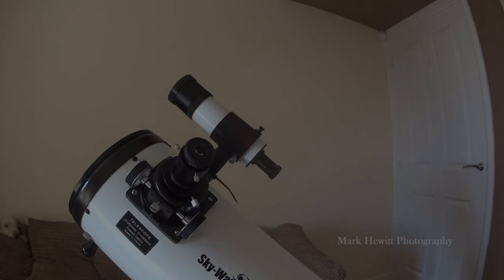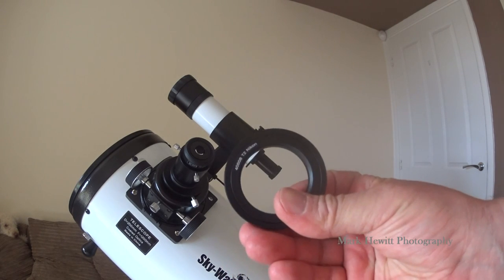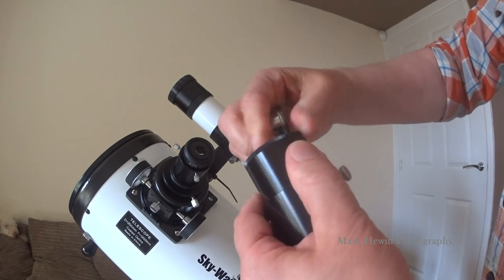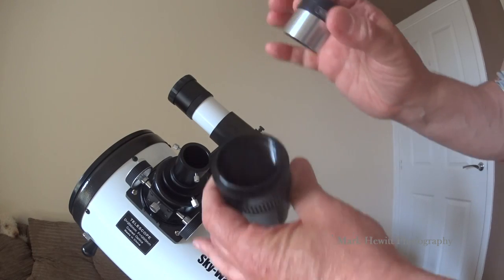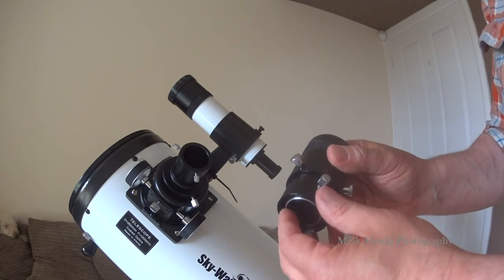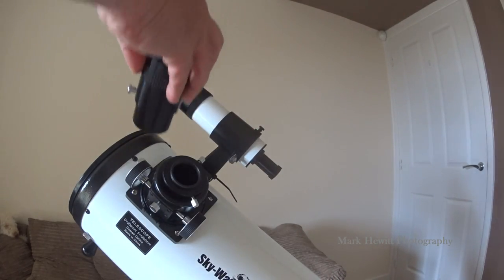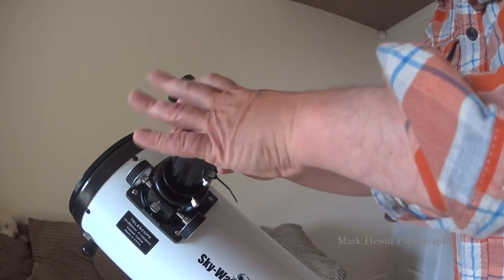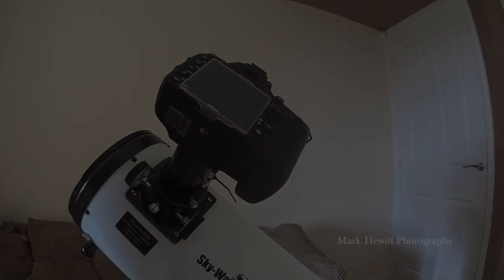Connecting a Nikon DSLR to a Telescope for Astrophotography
Quick demo of how to connect a Nikon F mount DSLR (D610 in this case) to a telescope (Sky-Watcher Skyliner 200p Dobsonian Mount)

You will need:

Nikon DSLR
Nikon T ring adapter (They come in other makes also)
Tele adapter (to move the camera further away from the telescope into it's focal point)
A telescope